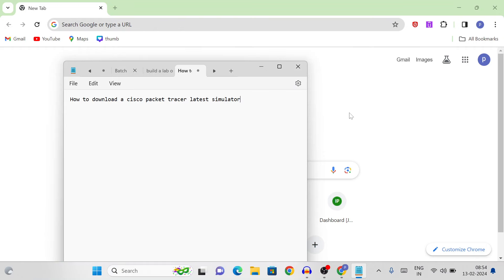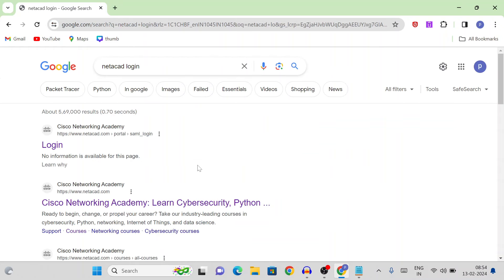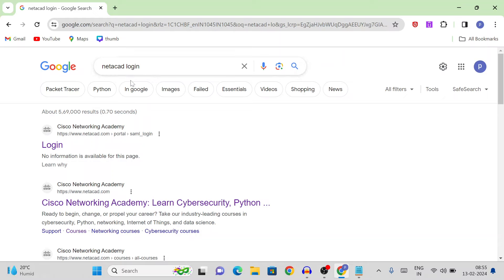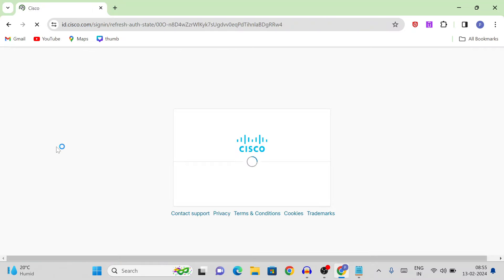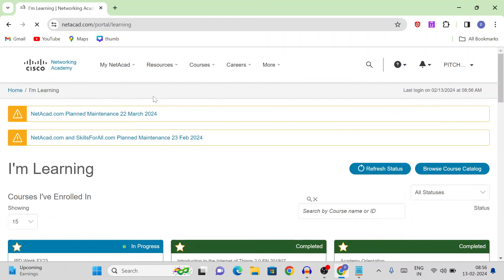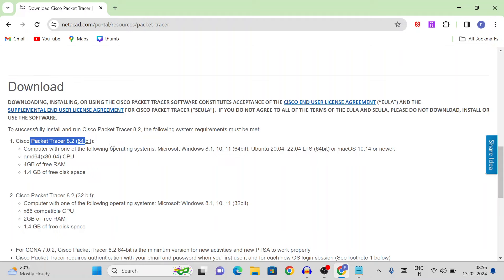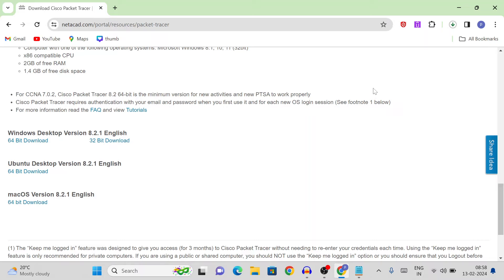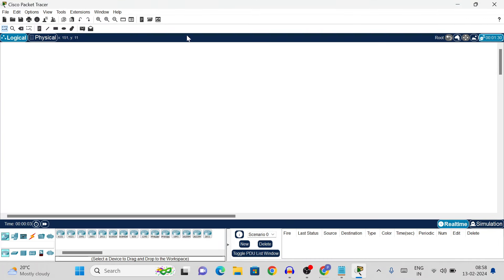How to download Latest version of Cisco Packet Tracer Simulator & How to use it.